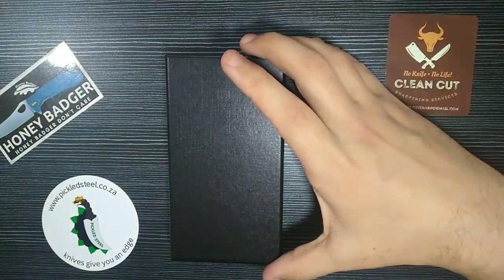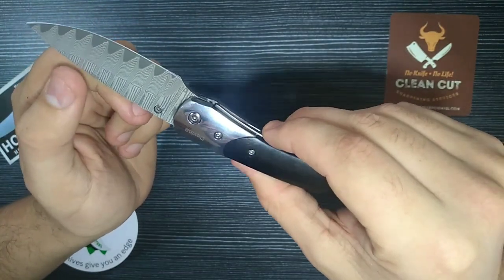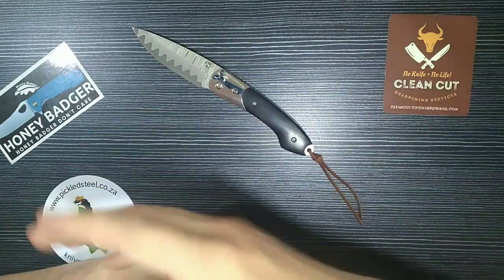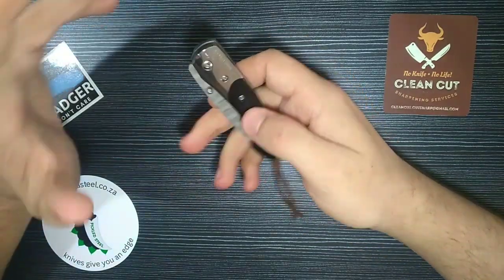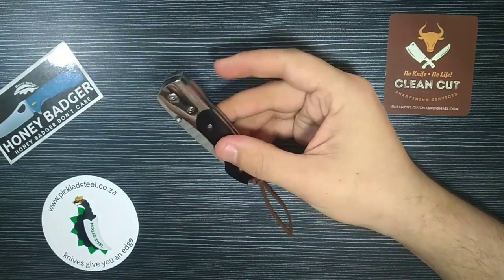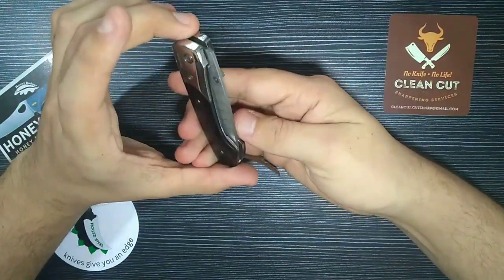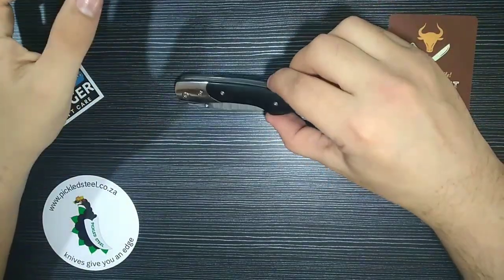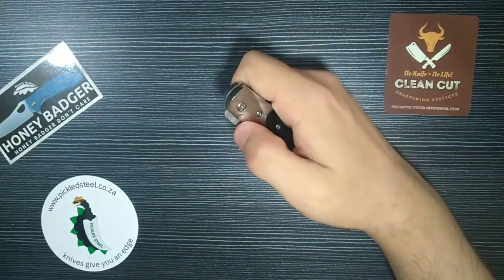***Knife Review of the PICKLED STEEL DEVINE!!!*** (Traditional Design with Damascus)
This video shows a review of the PICKLED STEEL DEVINE!

The devine gives a traditional design, with all the aspect the modern knife enthusiast enjoys. The highlight of this knife is the 9cr Damascus blade that flips open with an action unmatched by any other knife I have felt to date. The combo between the ball bearings with the perfect detent on this knife is responsable for an action that feels assisted.

DEVINE DETAILS:

Brand: Pickled Steel
Blade Material: 67 layers of 9Cr Damascus
Handle Material: Sandalwood (Dark)
Edge: Wetstone sharpened
Blade shape: Drop point style
Blade Finished: Damascus
Bolster: Stainless steel (Mirror Finish)
Pivot: Bearings
Colour: Brown
Grind: Flat
Extras: Gift box, Micro Fiber Cloth, Custom Leather Sheath

Overall Length: 180mm
Blade Length: 72mm
Blade Width: 25mm
Blade Thickness: 2.5mm
Handle Thickness: 14mm
Net weight: 113g